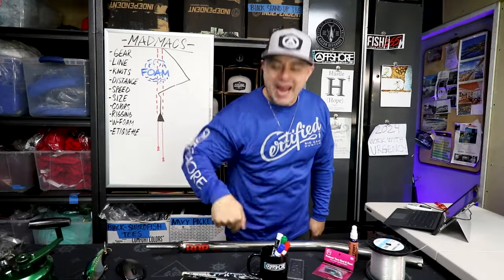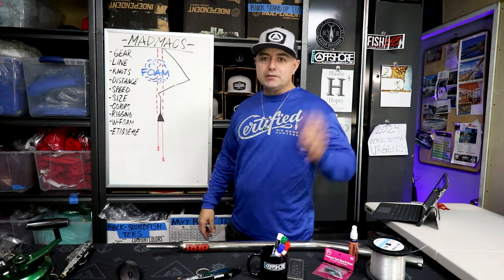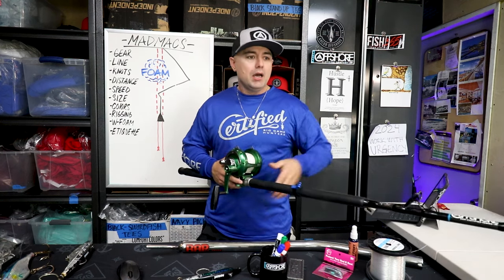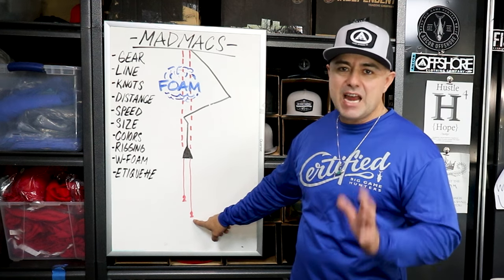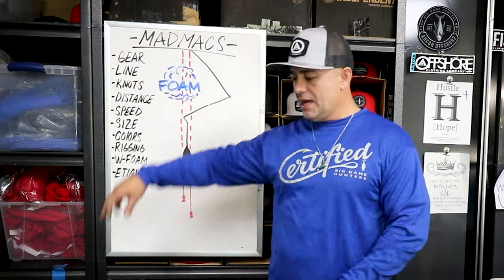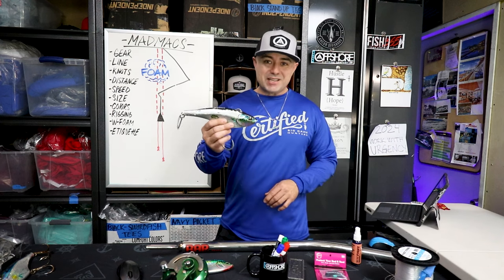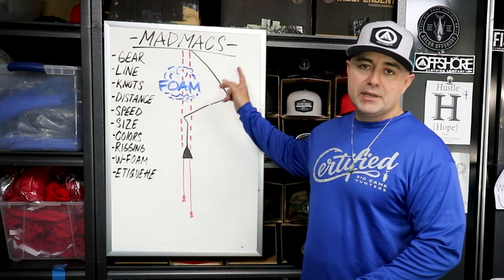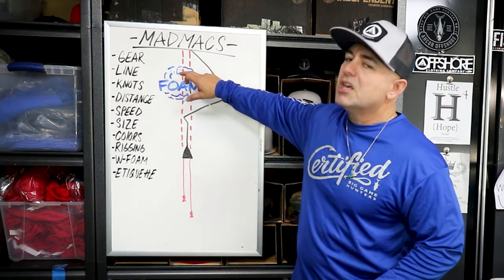Big Bluefin Series (The easy way)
Big Bluefin Series (The easy way) Nomad Madmacs principles and on catching SoCal bluefin tuna on todays episode.  Coming soon SPRED BARS-FROZEN FLYER - PLASTIC FLYERS - GAME PLANS - NETWORK - CHLOROPHLII - TEMP BRAKES - KITE FISHING - BALLOONS - MISTAKES - CAPTAIN EXAM - AND MORE
Let me know what you want to learn more about?

***LISTEN TO HUSTLE & FISH PODCAST***

📷Video edited by: Chasing Wind Media